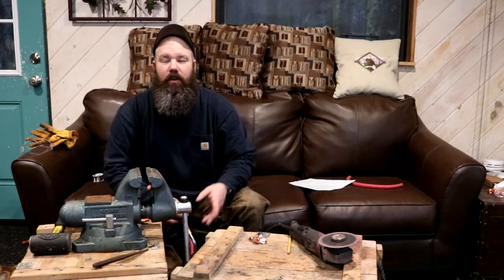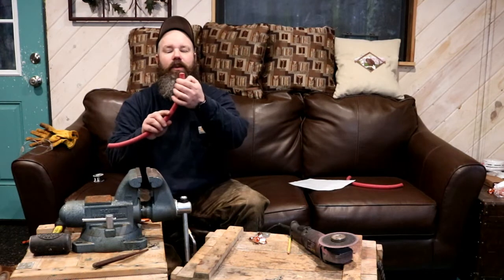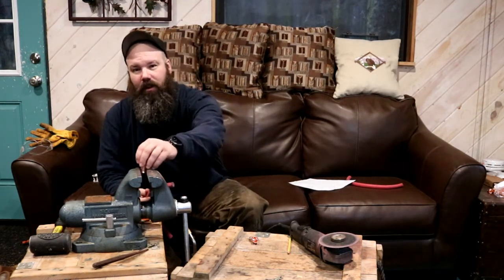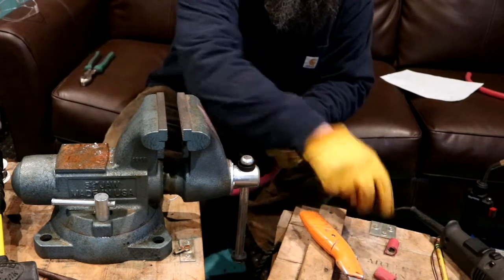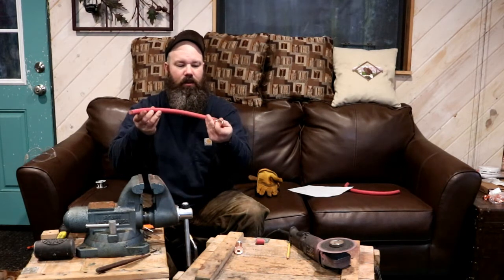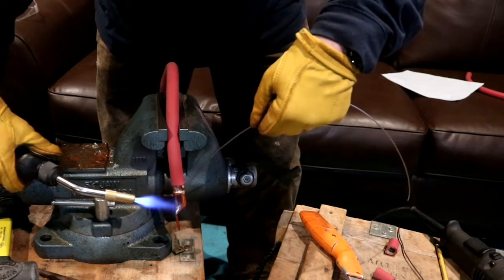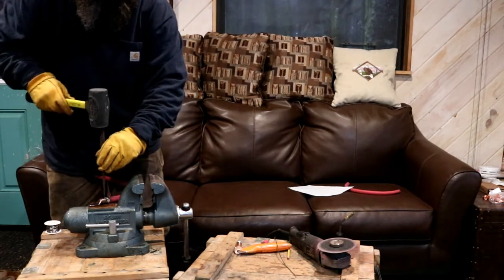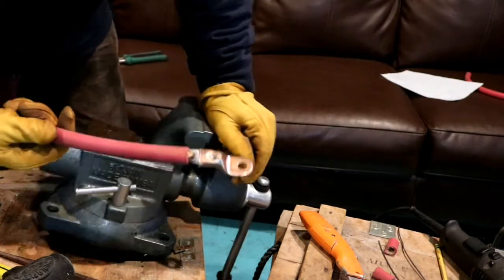Making cables for an off grid battery bank (Solar Power Part Two) (SE 2 EP 3) 2017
We made the cables for the battery bank and to connect the batteries to the inverter.  One step closer to solar power.  It wont be long until we can run our cabin off our batteries.